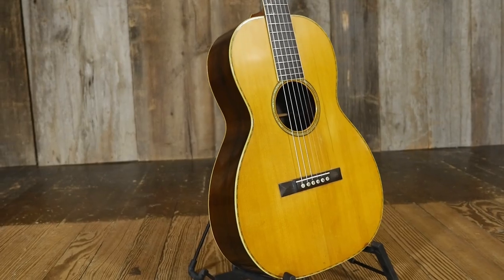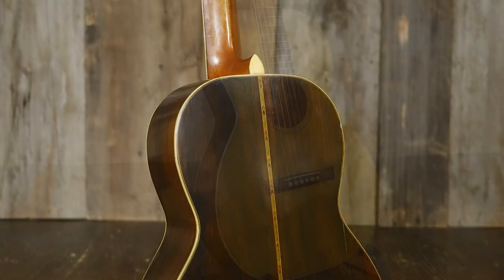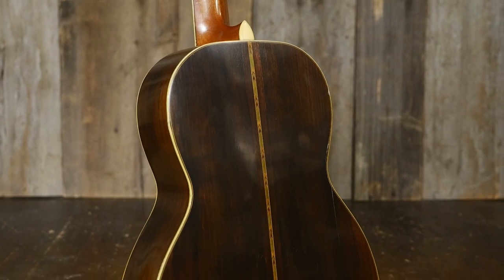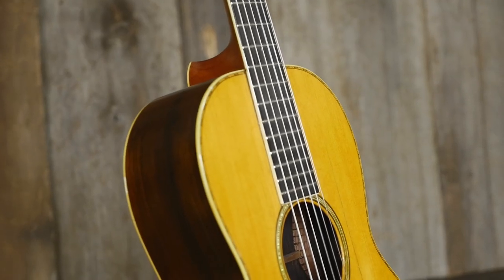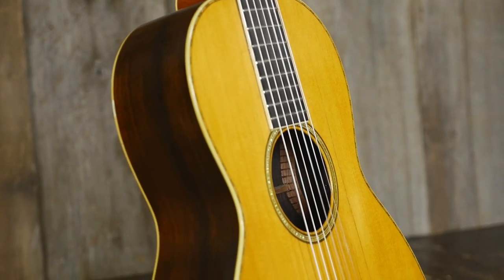Martin Foden Special D (1910's) | Elderly Instruments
Built by Martin for New York City guitar instructor William Foden, these instruments are highly regarded. This model features a 00 size body with an Adirondack spruce top, Brazilian rosewood back and sides, and a 12-fret V-profile mahogany neck. It is strung with nylon strings. Mike Swartwood demonstrates.